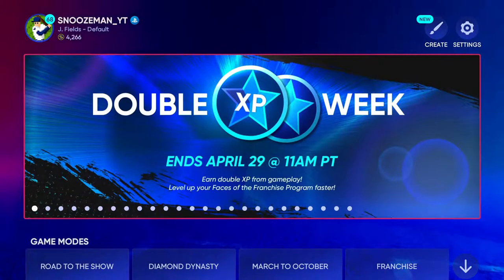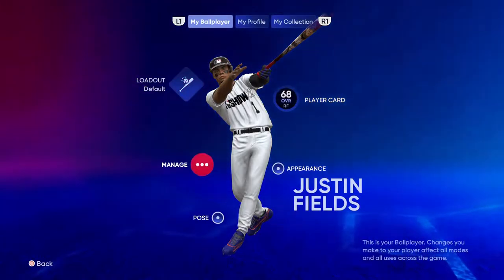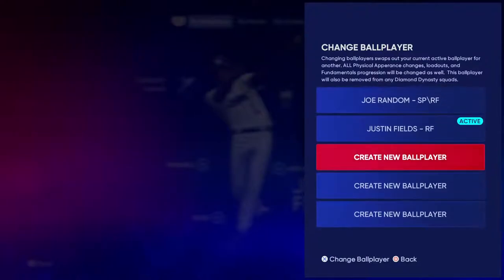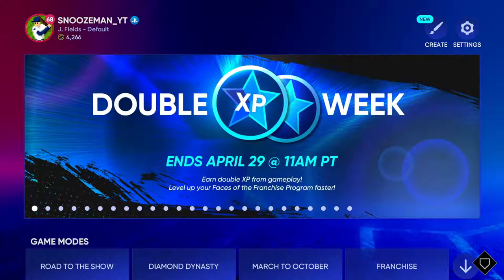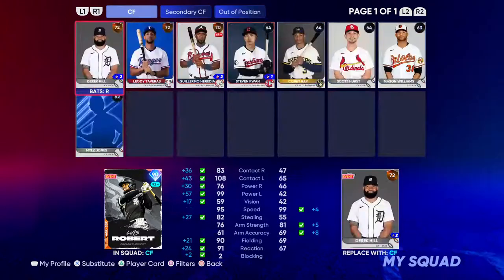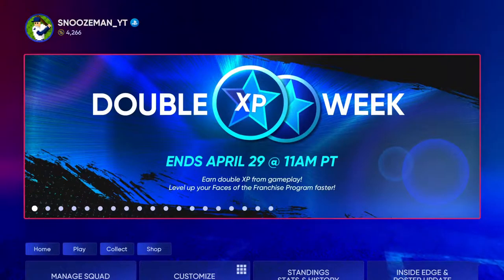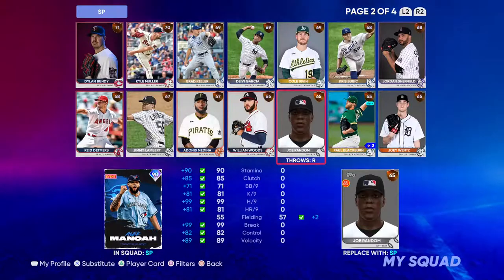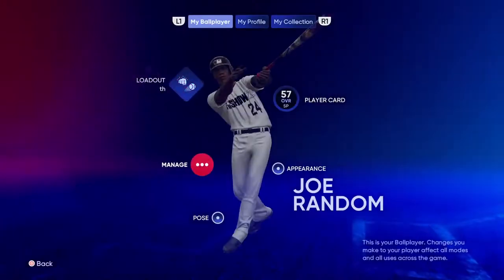How To Get Your RTTS Player Into Diamond Dynasty!